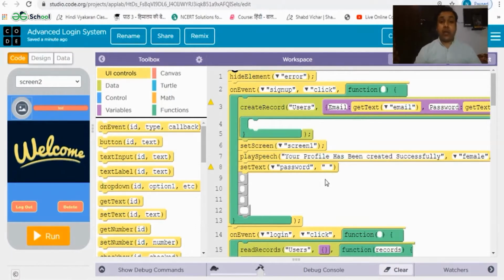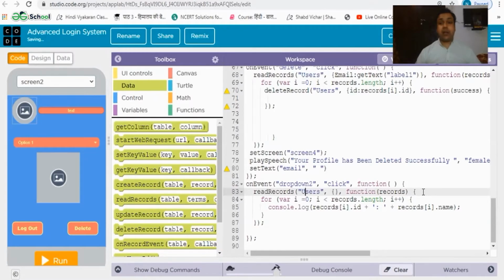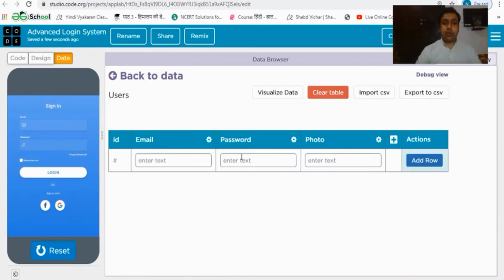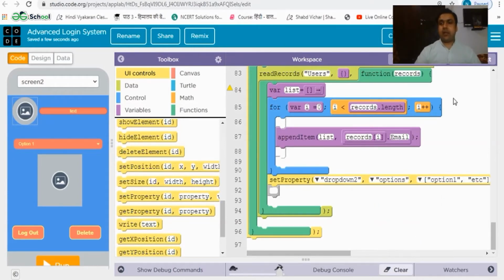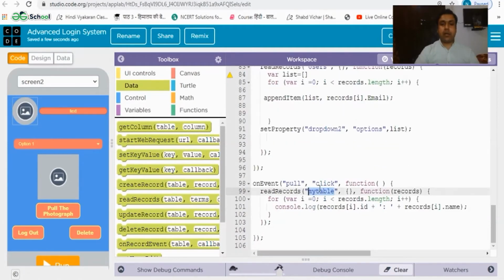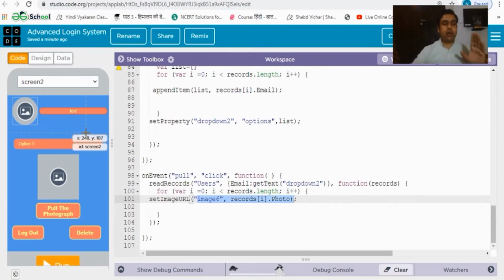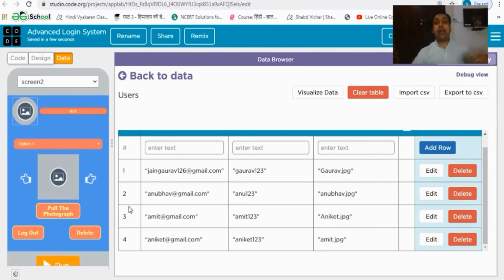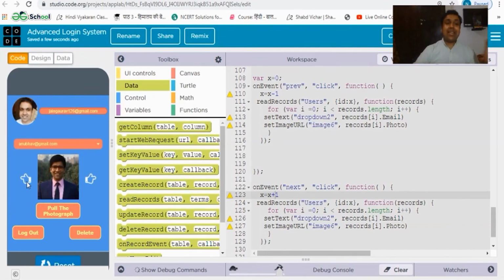Login System in Applab (Part 5) | Block Based Programming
In this tutorial we will learn to define a profile management system in the Applab on Code.org. For the same we will use a dropdown and some image buttons. We will learn to make use of collection type of variables in this tutorial for fetching more than one record in one go from tables present of the data browser connected to the app.  In the later part we will learn to make use of counter variables for defining next and previous buttons with which we can navigate in between the profiles we have stored in the table named users. This is again going to be a very important lecture for all you small coders .